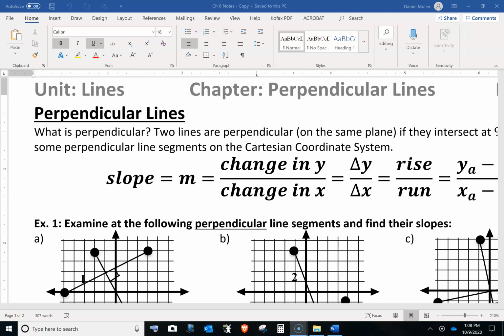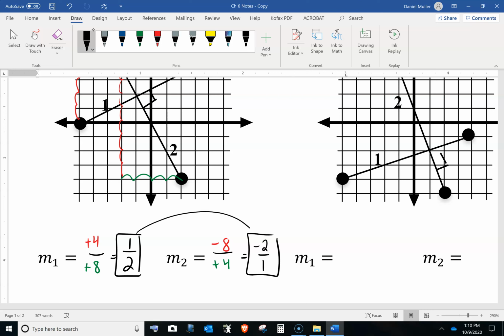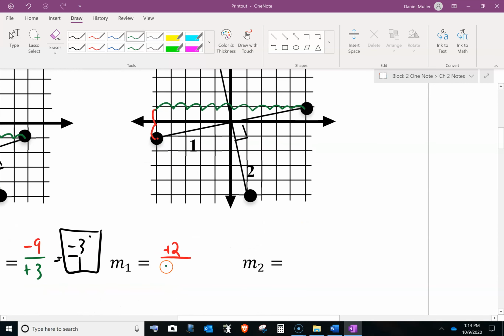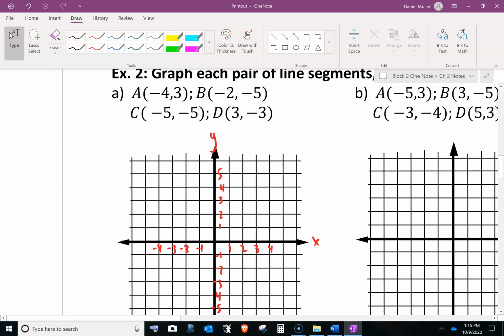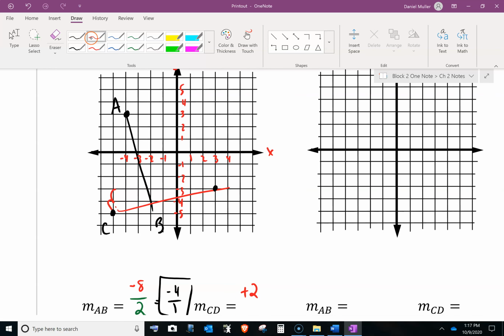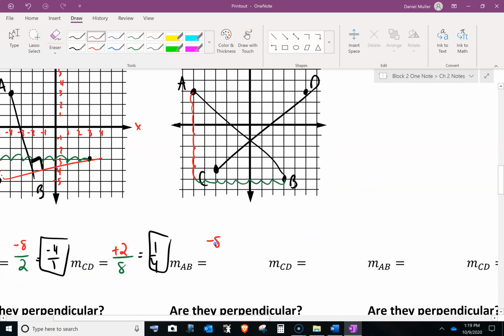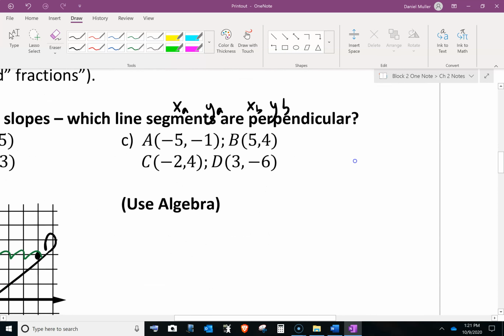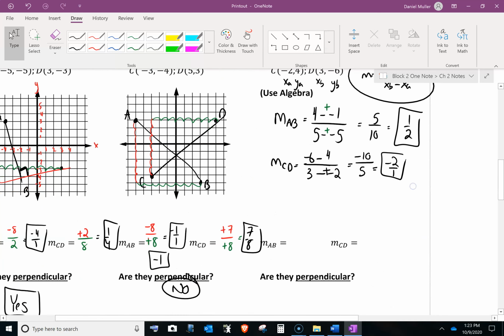Unit 4 Chapter 6 Perpendicular Slope Part 1